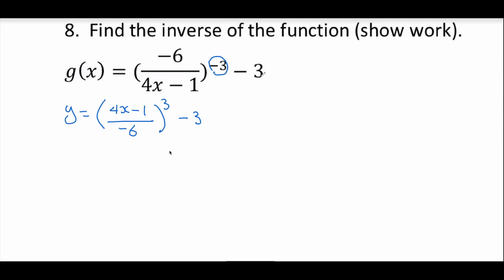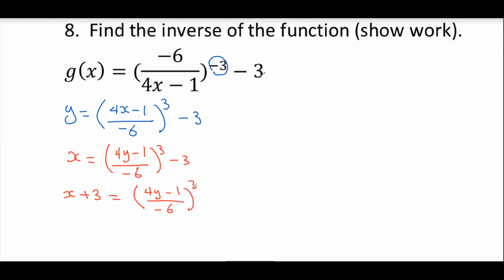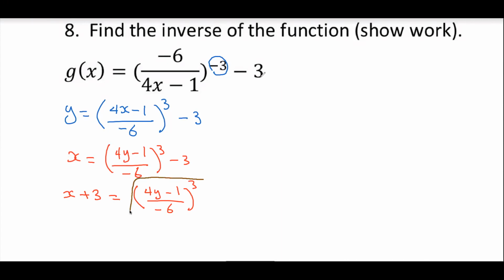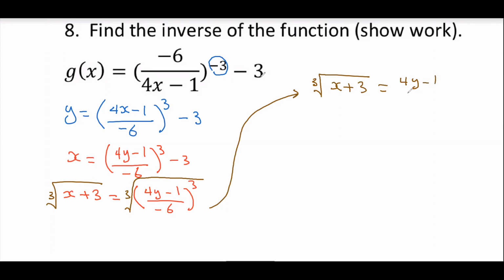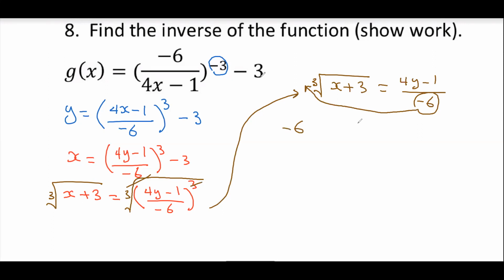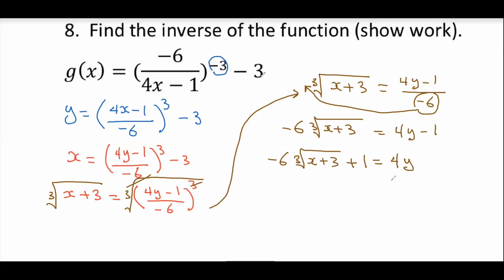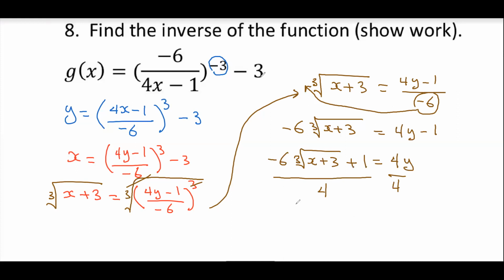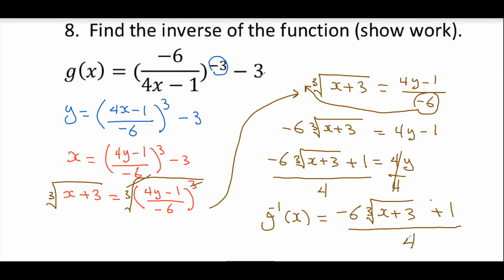How to simplify inverse functions with negative exponent.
Welcome to our step-by-step guide on how to find the inverse functions of eddie woo with a negative exponent. In this tutorial, we'll break down the process of simplifying the inverse function into easy-to-follow steps. Whether you're looking to understand how to find the inverse of a specific function or a linear one, this video has got you covered.

To start, we'll explore the basics of finding inverses and dive into the intricacies of functions with negative exponents. We'll demonstrate the step-by-step method to find the inverse of g(x), ensuring you grasp the concept thoroughly. No need to worry if you find this topic challenging; we'll be using frequently used words to make it accessible for everyone.

Throughout the video, we'll provide clear examples, making sure you comprehend each step of the process. By the end of the tutorial, you'll have a solid understanding of how to find the inverse of a function with a negative exponent, empowering you with valuable mathematical skills.

Whether you're a student brushing up on your algebra or someone seeking a refresher on finding inverses, this video is designed to make the concept digestible and easy to apply. Don't miss out on mastering this essential skill – hit play and start simplifying those inverse functions today!